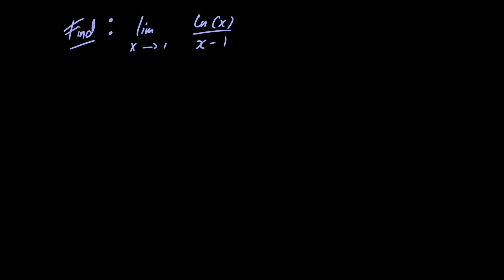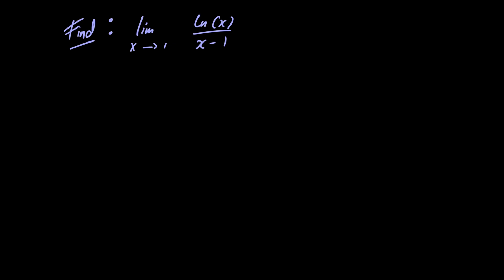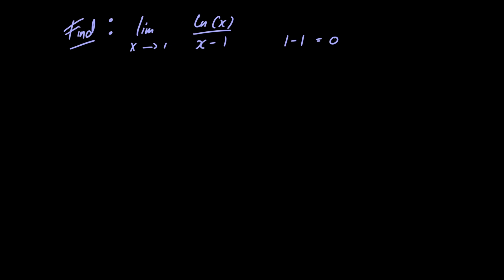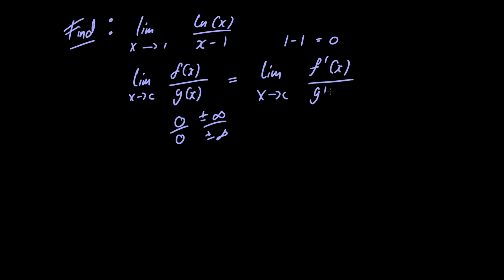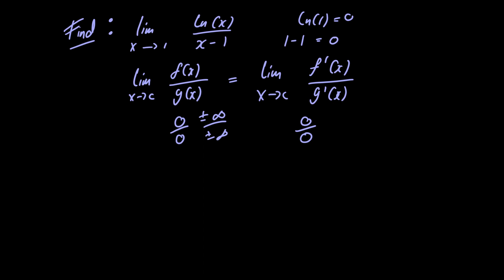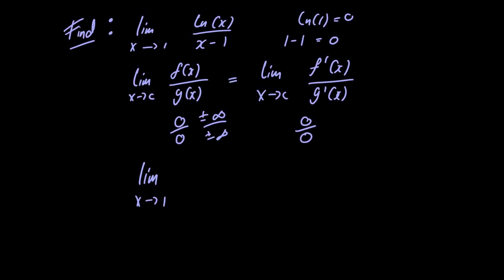Limit of ln(x)/x-1 as x approaches 1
In this video we find the limit of ln(x)/x-1 as x approaches 0.
Each step is explained carefully. We also utilise L'Hopital's rule when required.